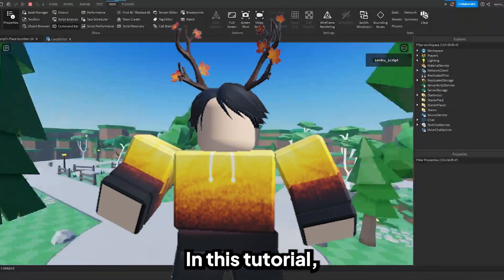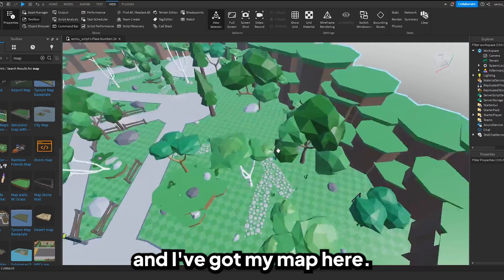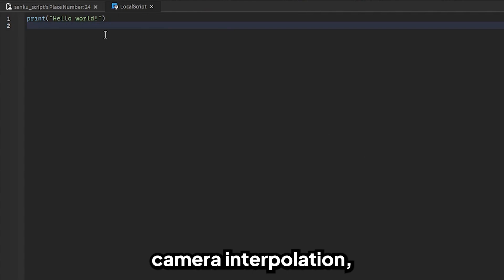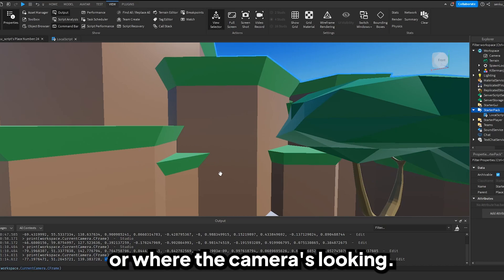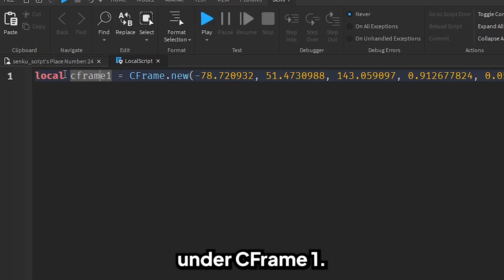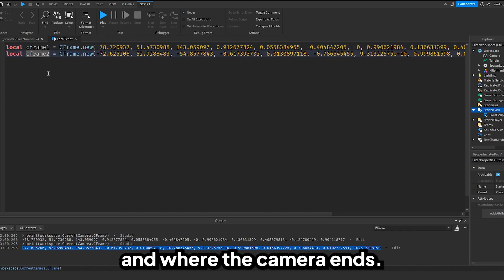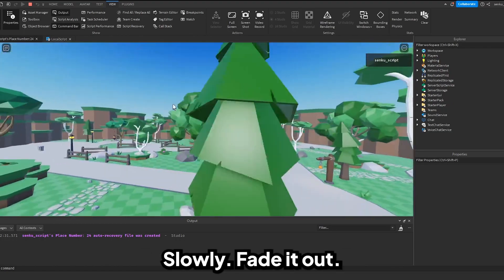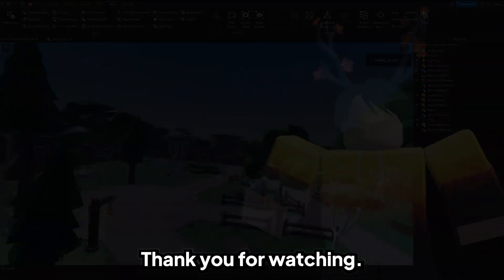How to MAKE an EASY CUTSCENE in ROBLOX STUDIO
Looking to create a captivating cutscene for your Roblox game? Look no further! In this tutorial video, I walk you through step-by-step on how to add camera movements and a GUI fader to transition to different camera angles.

With this tutorial, you'll learn how to make your game stand out from the rest with a professional-looking cutscene that's sure to impress your players. I'll cover the basics of scripting it and show you exactly how to create custom camera movements and GUI animations that will take your game to the next level.

In this video, I focus on two key elements of a great cutscene - camera movements and GUI faders. You'll learn how to add smooth camera transitions and create a GUI fader that turns black, adding a professional and seamless touch to your cutscene.

By the end of this tutorial, you'll have the knowledge and skills to create your own impressive cutscenes in Roblox Studio that will keep your players engaged and immersed in your game.

Don't wait any longer, start creating amazing cutscenes today and take your Roblox game to the next level!